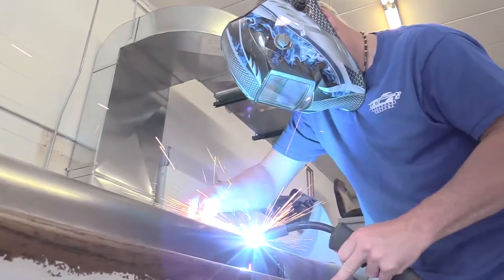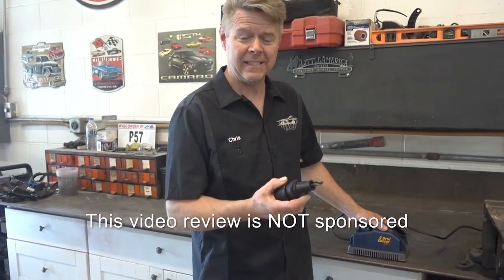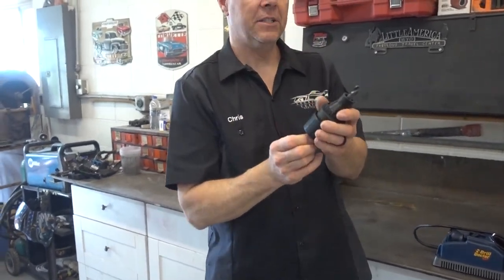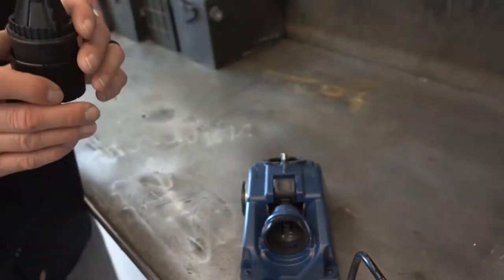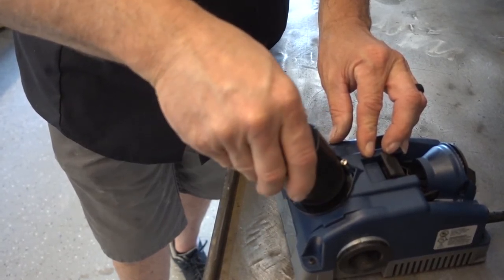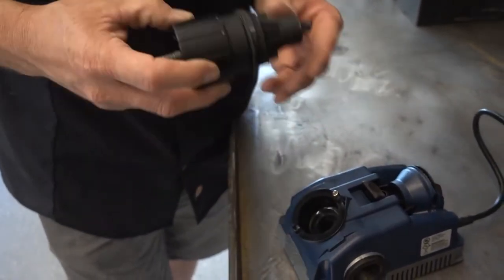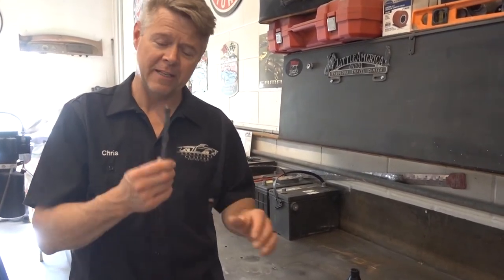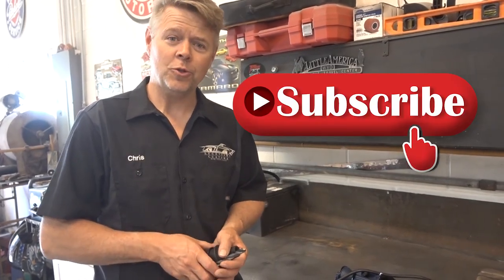Legendary Customs Tool Review: Drill Doctor XP2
In this Legendary Tool review, Chris explains how the Drill Doctor XP2 drill bit sharpener is a valuable time/cost saving tool that belongs in your shop. This item saves time and money, and speaking of money... this is not an endorsed or paid review of this product. This review is just Chris's thoughts and suggestions from the use and abuse such tools as the Drill Doctor XP2 takes everyday building award winning Legendary Customs!

Links below if interested  purchasing Drill Doctor

Home Depot

As always, we thank you and appreciate everyone for watching and look forward to your comments and suggestions.

If you are looking for a Legendary Custom of your own, or want to see more of the awesome work we do, we invite you to please visit us